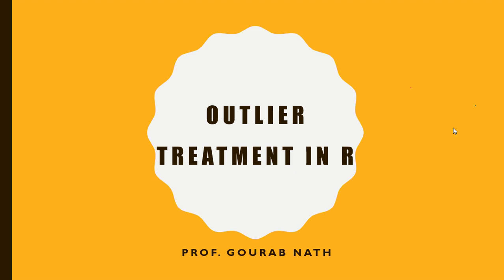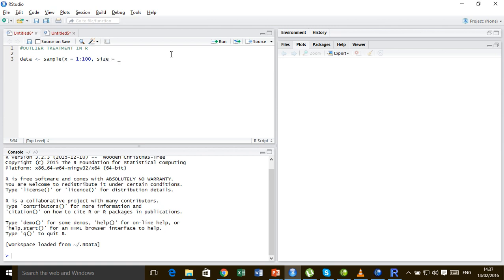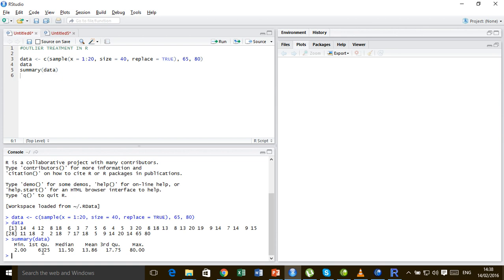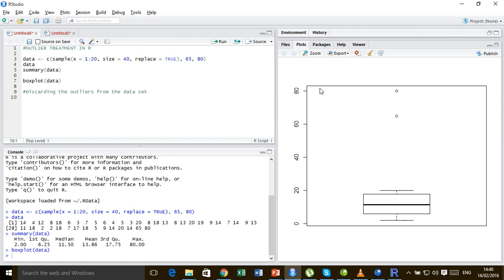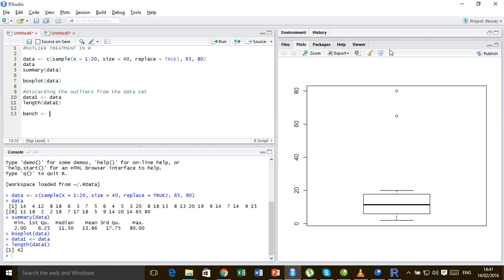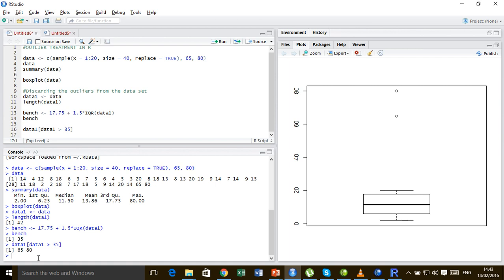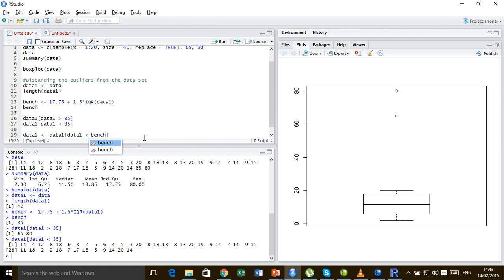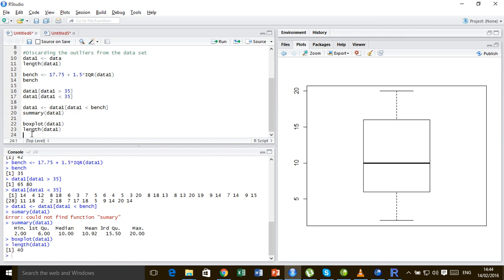Outlier Treatment in R - Part 1 - Discarding Outliers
In this video tutorial, you are going to learn about how to discard outliers from the dataset using the R Programming language.